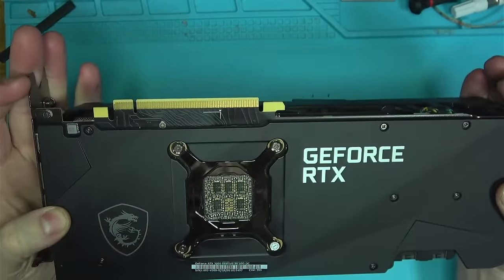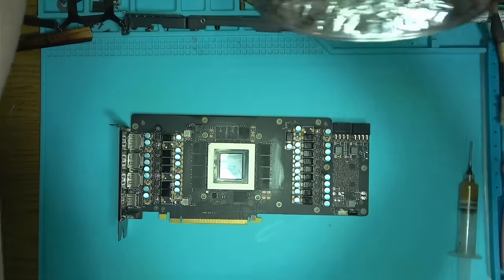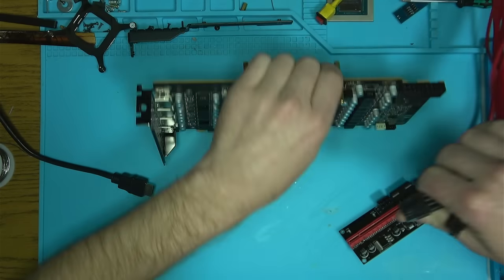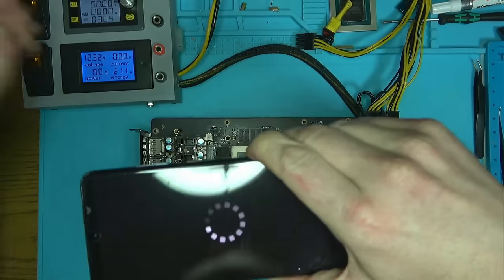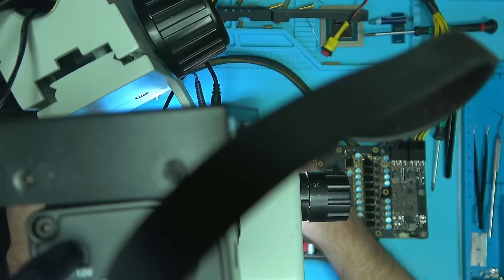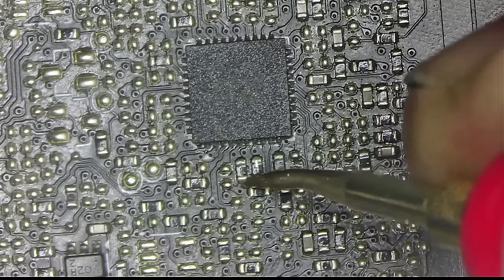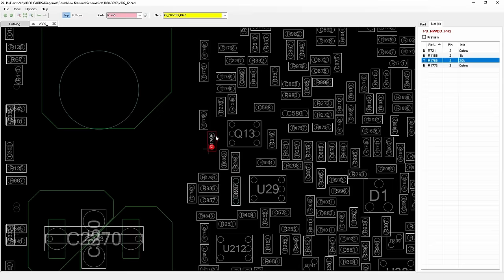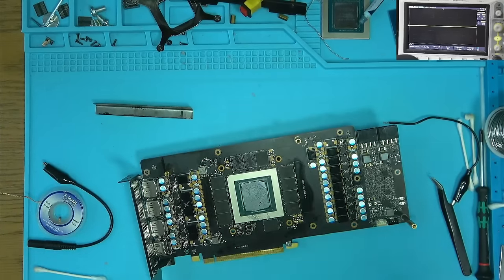This is why GPUs break too easy (long story)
Almost any modern electronics including laptops and motherboards use lead free solder.
While it may be less toxic, the device life span is significantly shortened by physical factors.
Any bend, twist or a bump or shake can cause joints to break rendering your device broken and in most cases not repairable.

Older devices that used leaded solder have one problem, dry capacitors.
Everything else continues to work but modern electronics with lead free solder have near zero longevity.
You can have a dead GPU on arrival broke during shipping sitting in a box.
You can break it by simply installing it and giving it a slight twist.
The list of reasons why GPU is broken is only growing longer by the day.

Some manufacturers such as ASUS sometimes use leaded solder for premium boards so my question is: if GPU cost nearly $2K and some models are premium models, why wont they use leaded solder ?
Because they want it to break quick and deny a warranty.
Corruption at its finest.